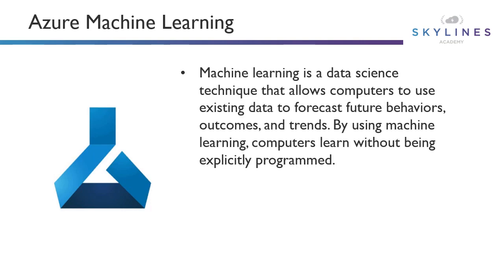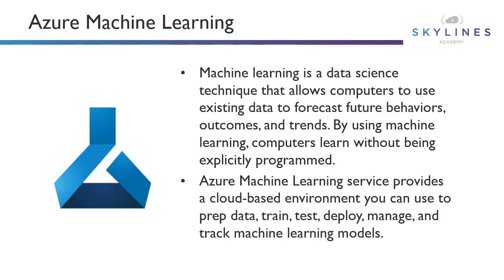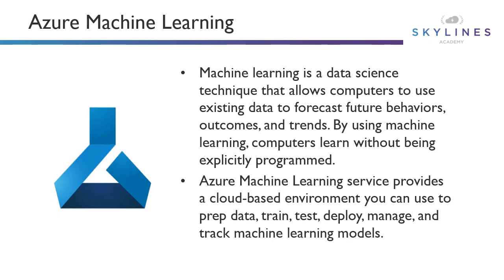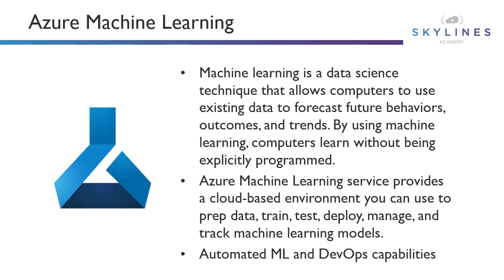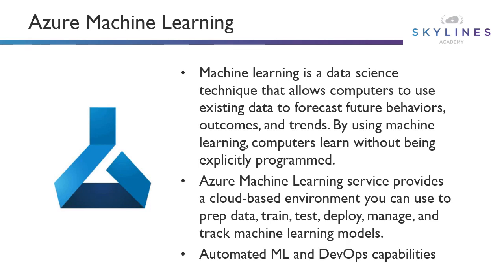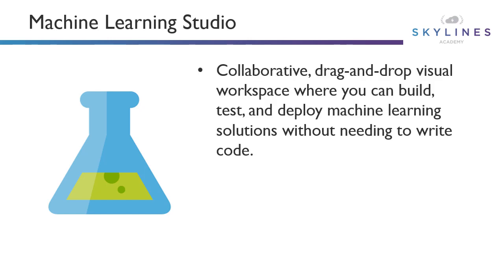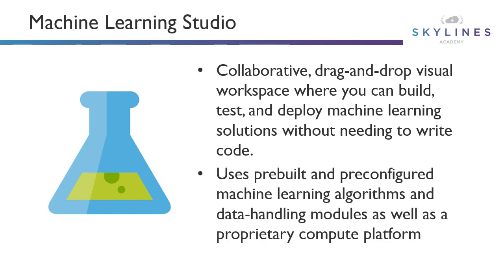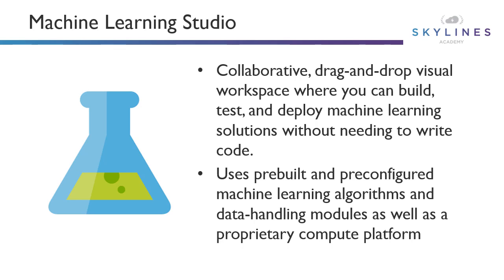AZ-900 - Azure Fundamentals - Machine Learning Overview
This is a FREE lesson from our Skylines Academy AZ-900: Microsoft Azure Fundamentals course. In this lecture, Machine Learning services will be reviewed.